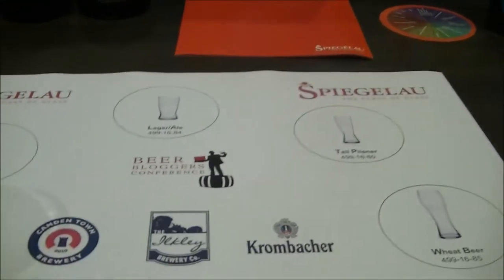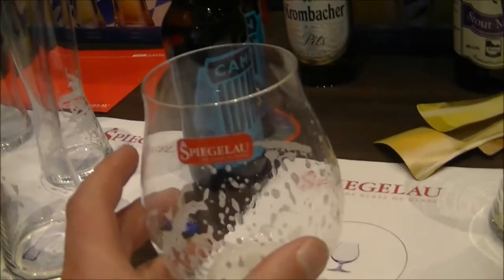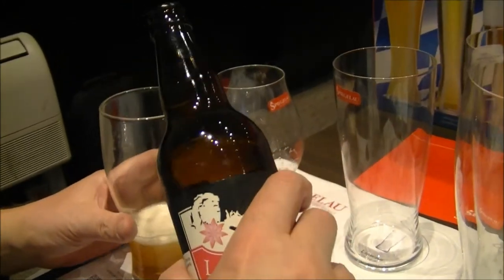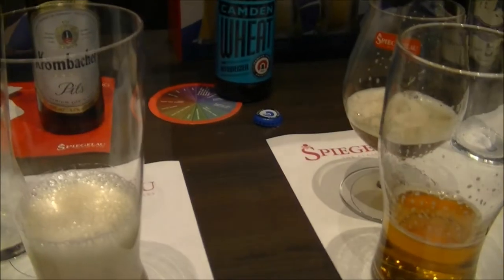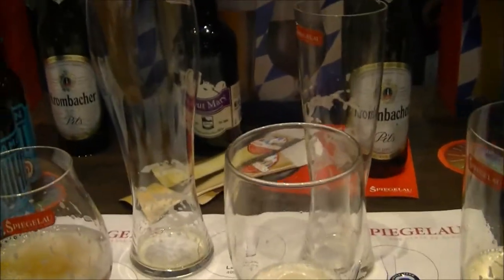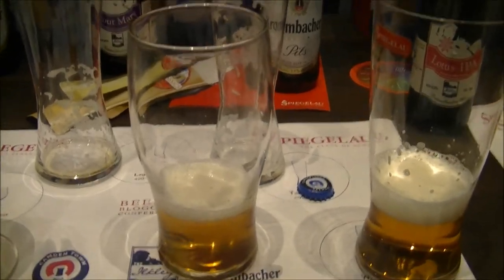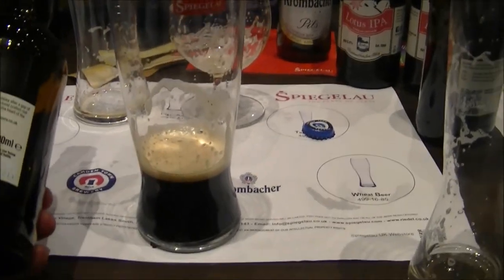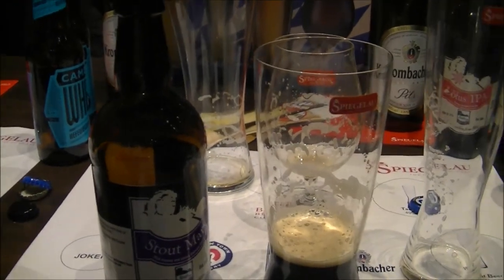Spiegelau Beer Glass Presentation | Ilkley Brewery Lotus IPA | Ilkley Brewery Stout Mary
Real Ale Guide is at the European Beer Bloggers Conference 2012 for a look at some fantastic crafted glassware plus a review of Ilkley Brewery's Lotus IPA and Stout Mary.